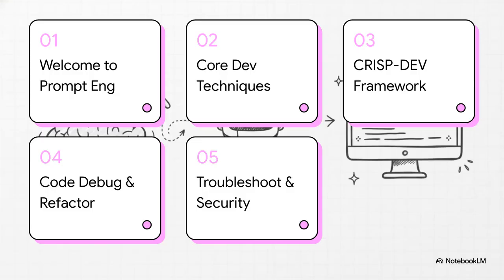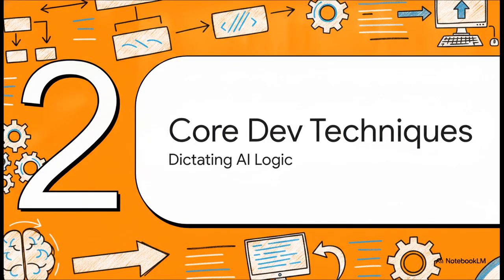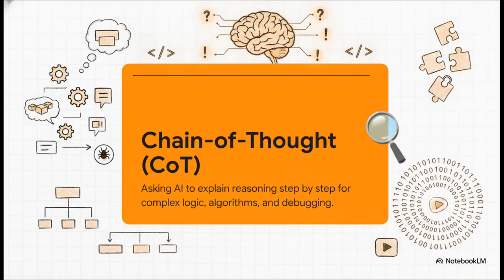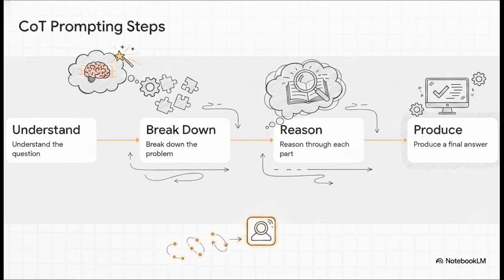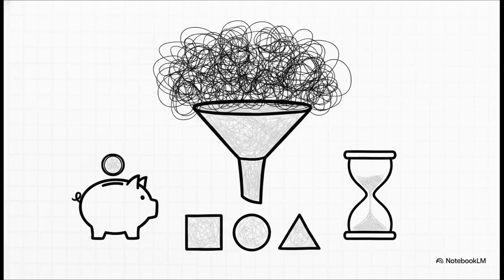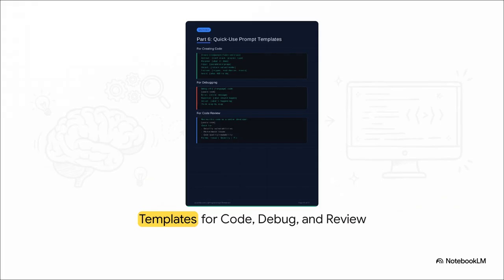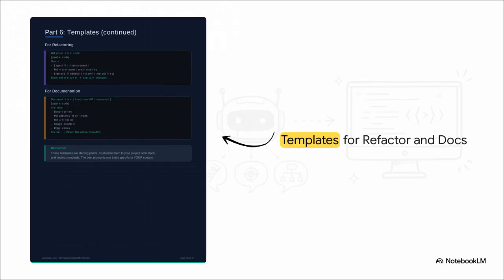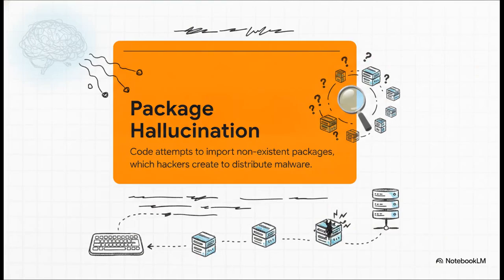WRITE BETTER CODE WITH AI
In this video, you'll learn the fundamentals of Prompt Engineering for Coding and discover how to communicate effectively with AI tools like ChatGPT to generate better code, debug errors, optimize performance, and accelerate your development workflow.

Whether you're a beginner programmer, student, software developer, or tech enthusiast, this guide will show you practical prompting techniques that can dramatically improve the quality of AI-generated code.